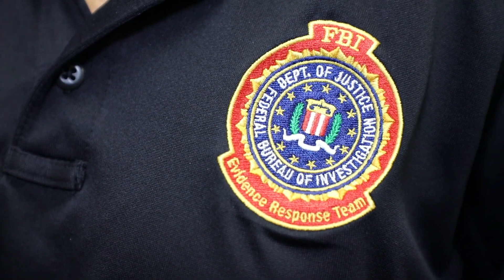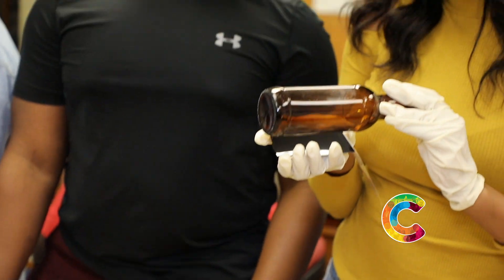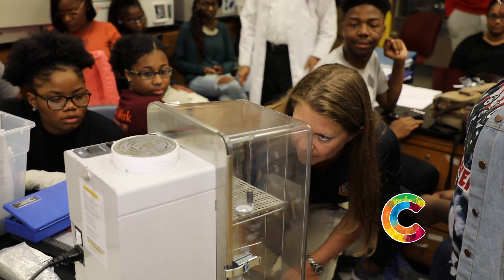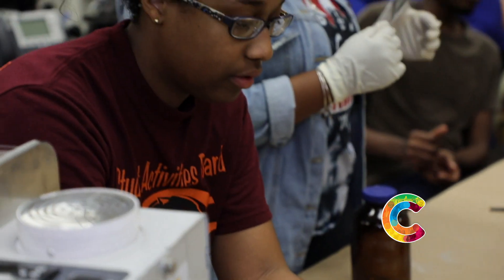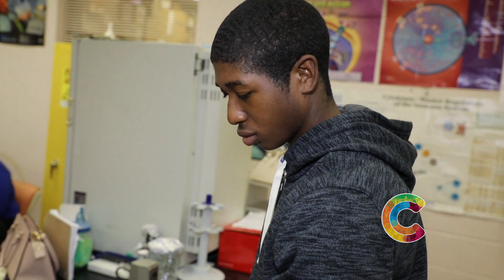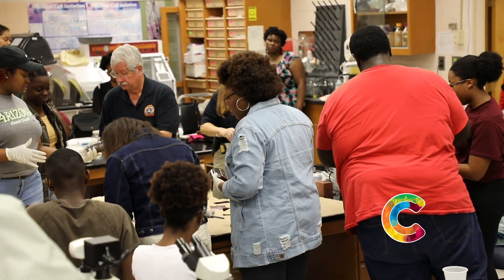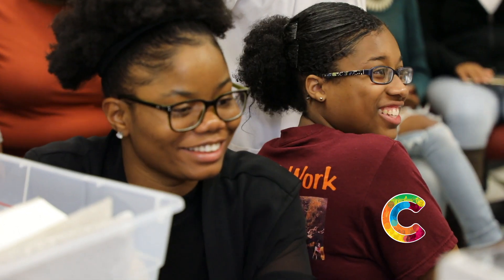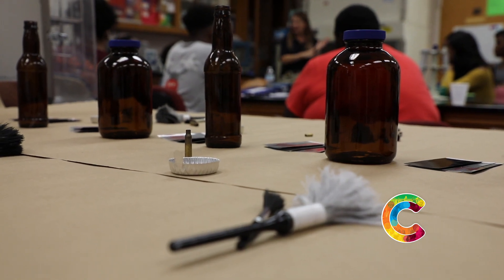The CSI FBI Team Visits Claflins Forensic Class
THE CSI team for the Federal Bureau of Investigations (FBI) visited Dr. Bagasra's Special Topic Forensic class on November 6, 2017 to lecture and engage in a hands-on experiment with fingerprint analysis.